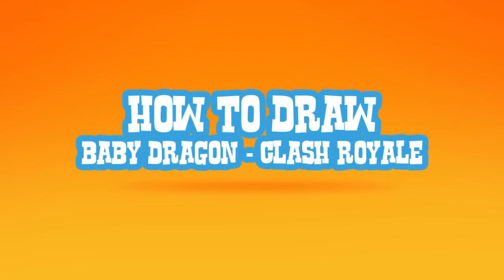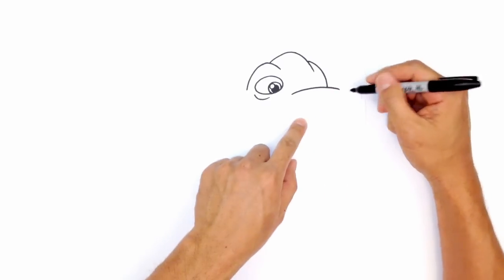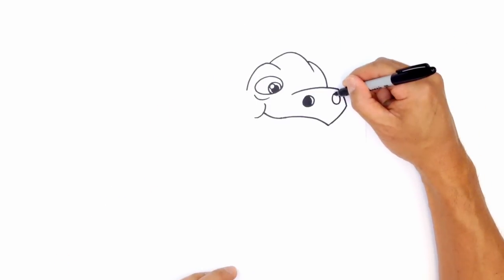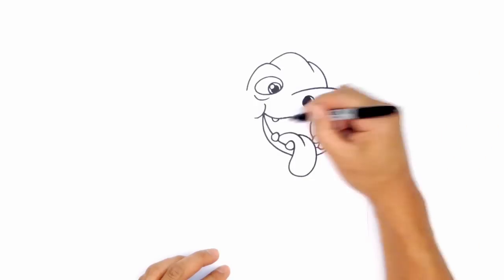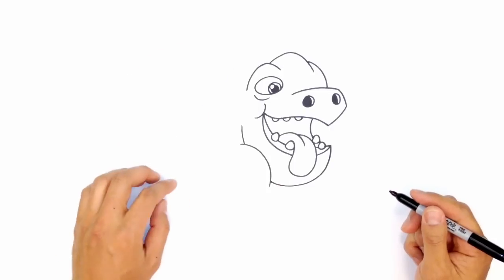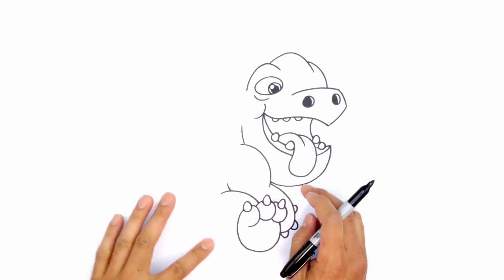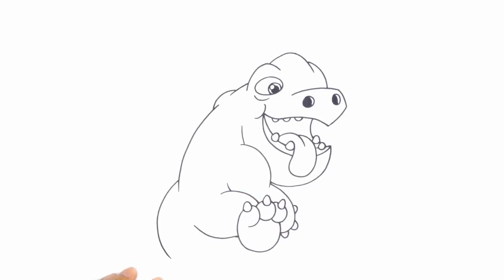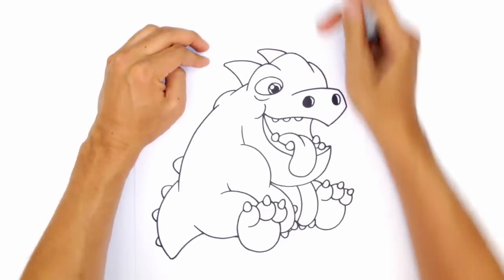How to Draw Clash Royale | Baby Dragon